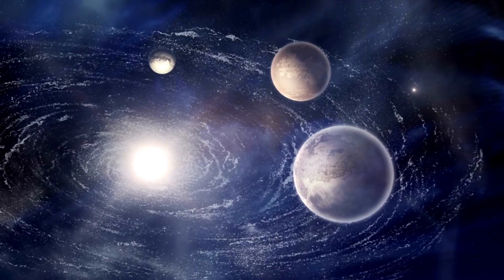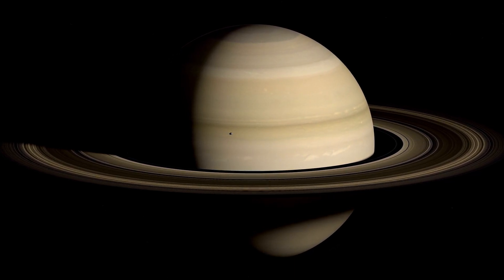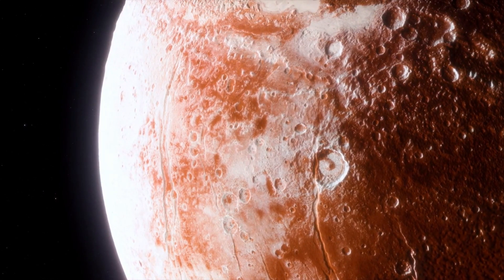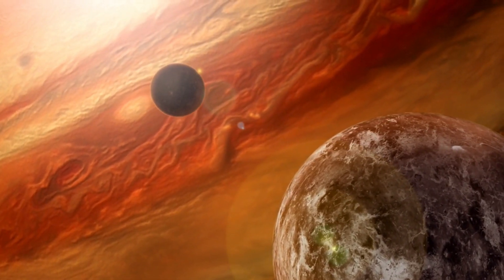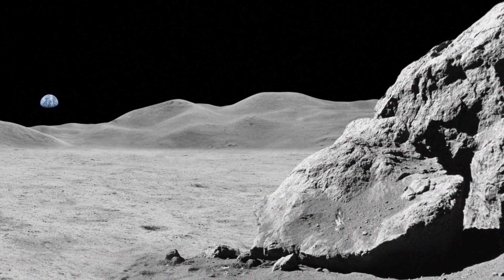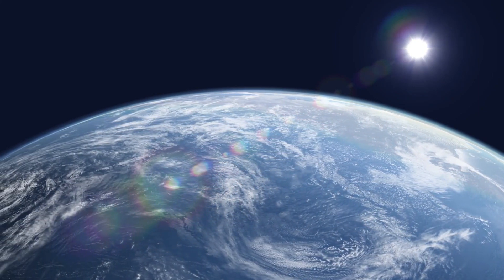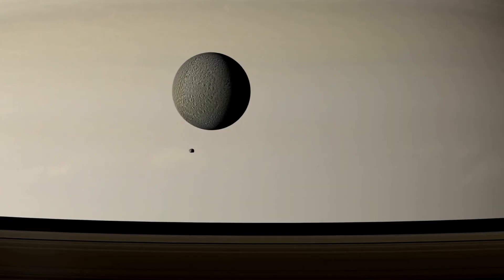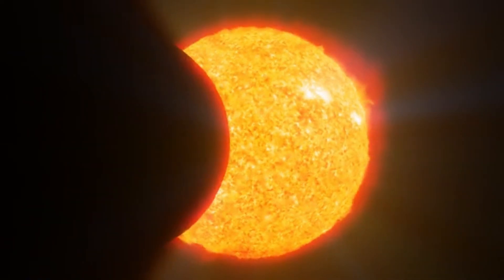James Webb Telescope Detected Artificial City-Like Lights on Proxima B!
Title: James Webb Telescope Detected Artificial City-Like Lights on Proxima B!

In this exciting video, we delve into the astonishing discovery made by the James Webb Telescope, which has reportedly spotted what appear to be artificial city-like lights on Proxima B, our nearest exoplanet neighbor! Could this be the first evidence of extraterrestrial life or advanced civilizations beyond Earth?

Join us as we explore the implications of this groundbreaking finding, the technology behind the James Webb Telescope, and the scientific community's reactions to these mysterious lights. We’ll analyze the data, consider alternative explanations, and discuss whether this discovery could change our understanding of life in the universe.

Is it REAL or FAKE? Tune in to find out more about this thrilling revelation and what it could mean for humanity's quest to find life beyond our planet.